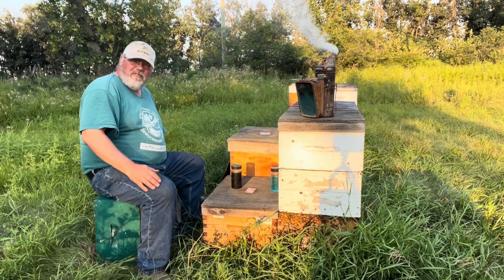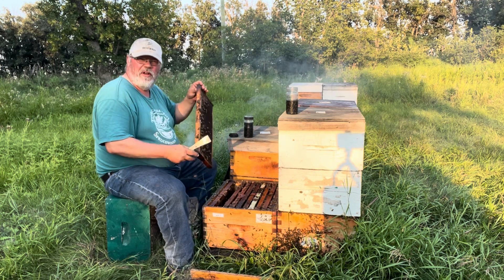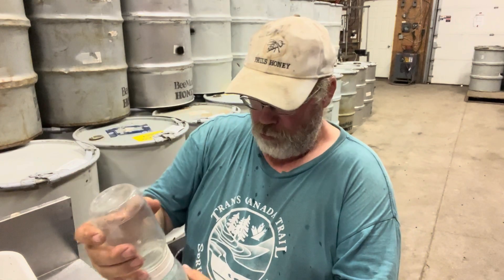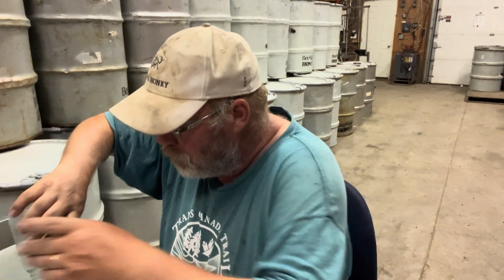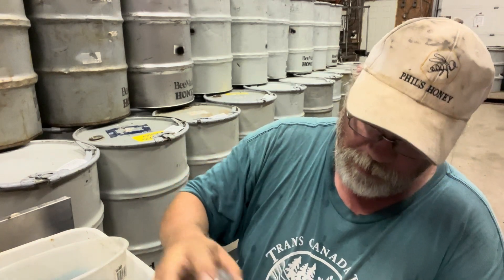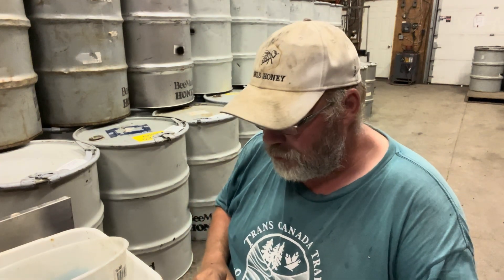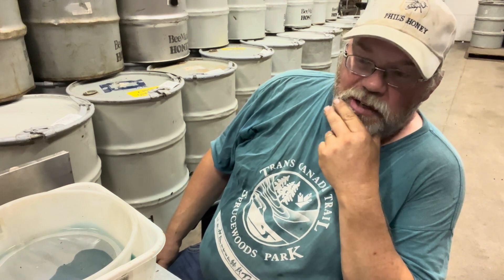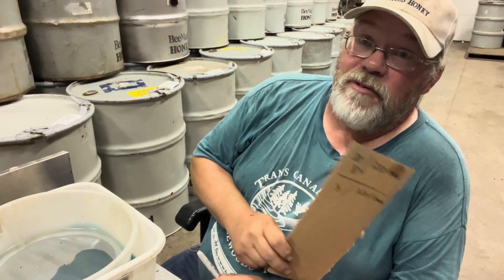Surprise! results of field resistance test.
Follow up video of quick n dirty apistan resistance test